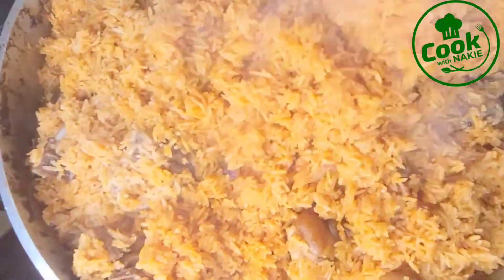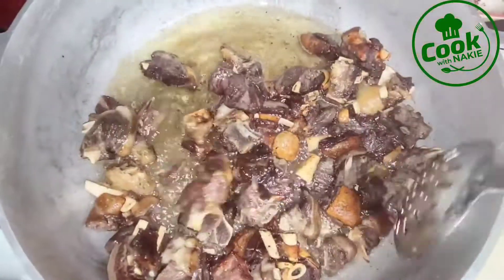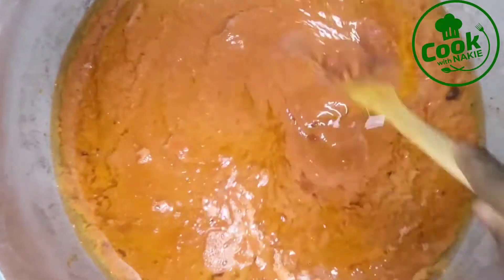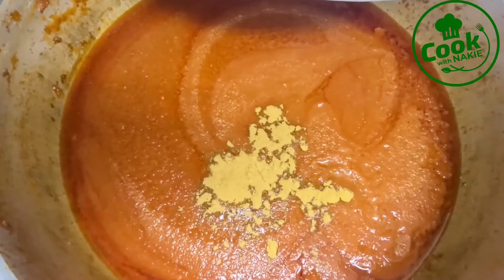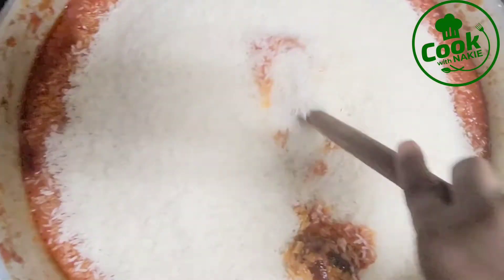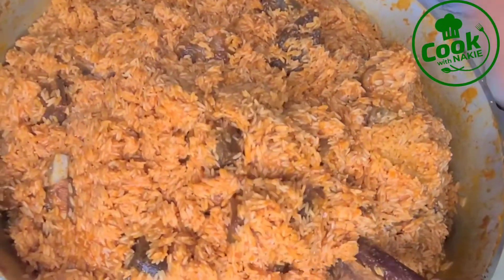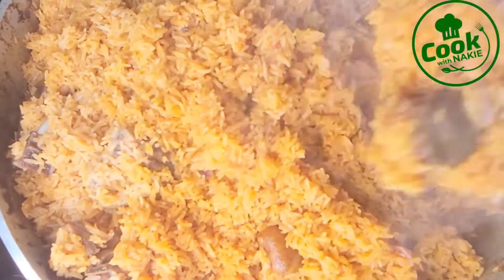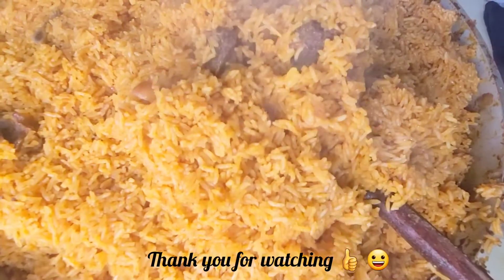Get Your Ghana Party Started With This Delicious Jollof Rice Recipe!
LETS COOK JOLLOF FOR PARTY OR ANY OCCASION OF YOUR CHOICE.
GHANA/NIJA JOLLOF RICE.